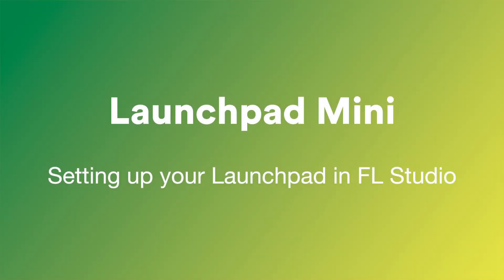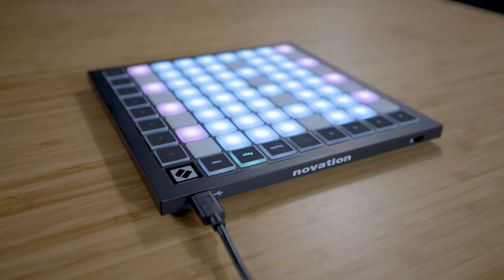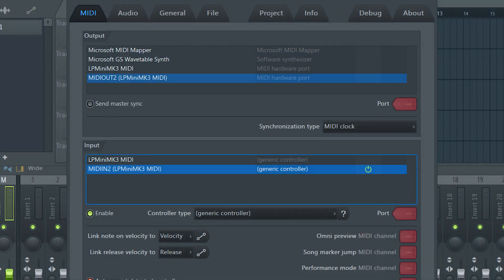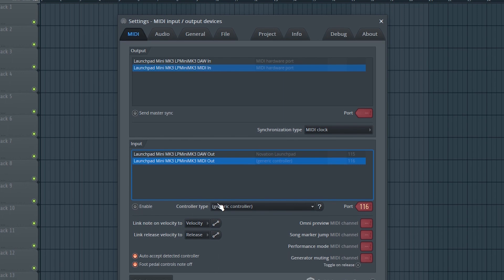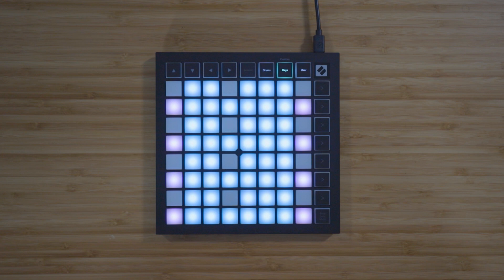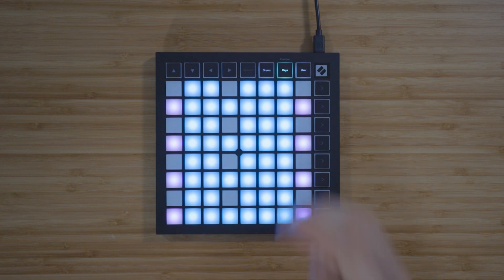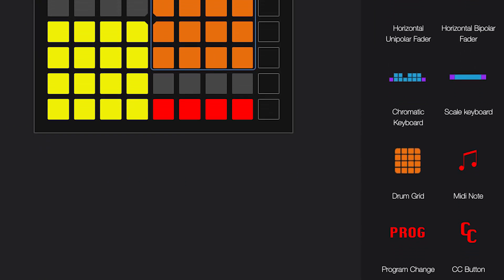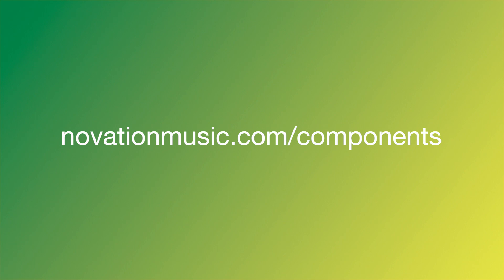Setting up your Launchpad Mini in FL Studio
Chapters:

00:00 - Introduction
00:10 - USB Connection
00:20 - MIDI Settings
00:50 - Drums, Keys & User Mode
01:10 - Novation Components